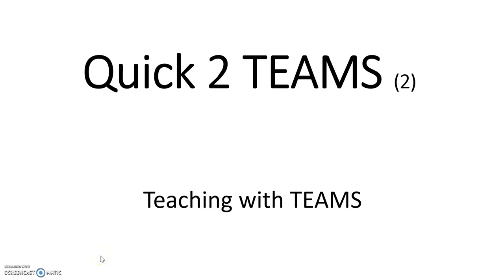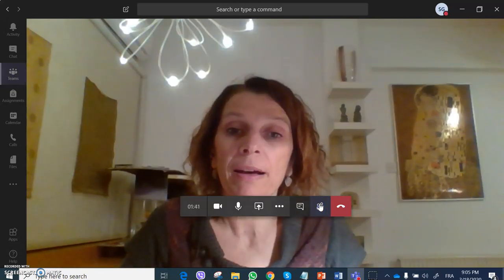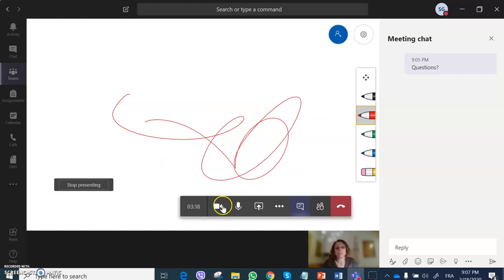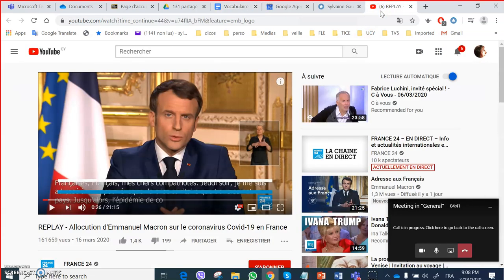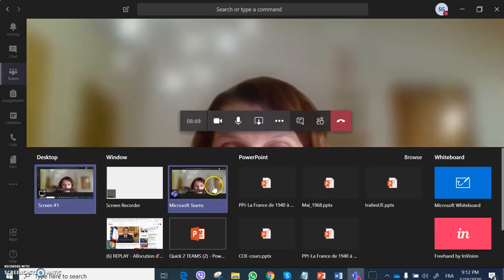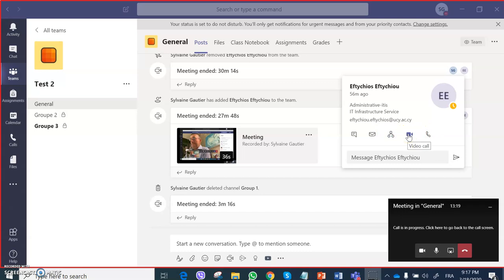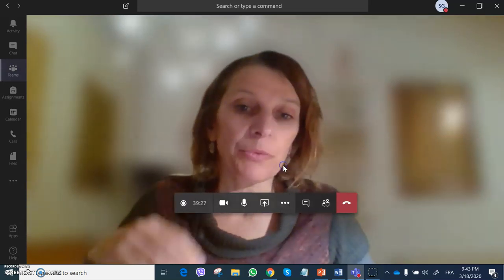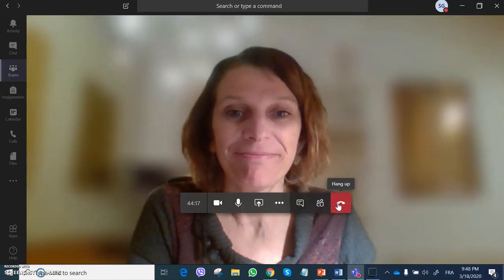Quick 2 TEAMS (2) : teaching with TEAMS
How to start a meeting/class
Toolbar
Useful basic functionalities
Limitations
Creating groups/channels in the class and communicating with them
Video recording the class